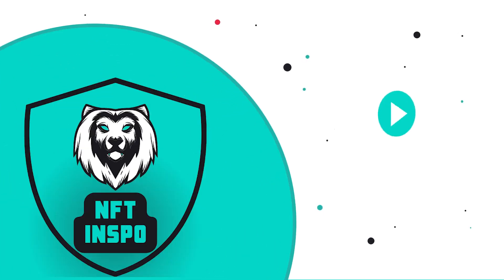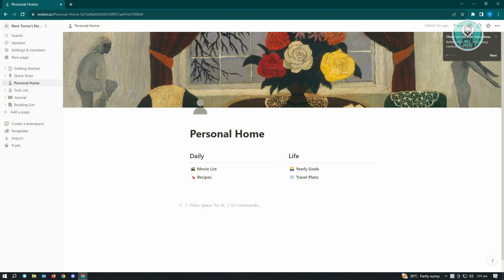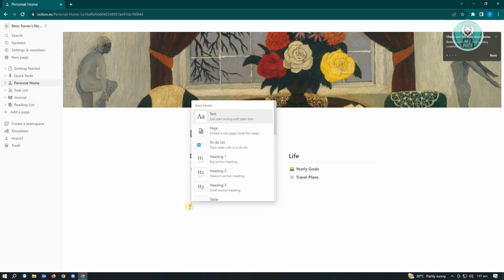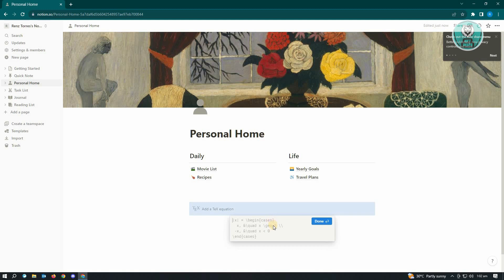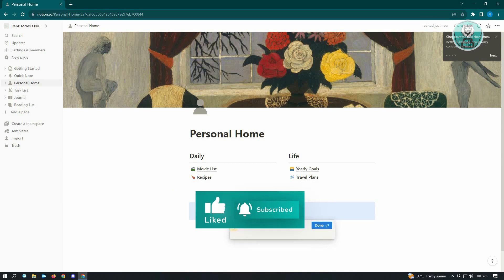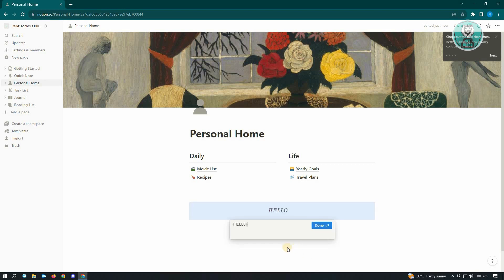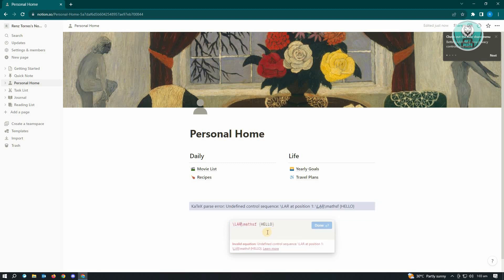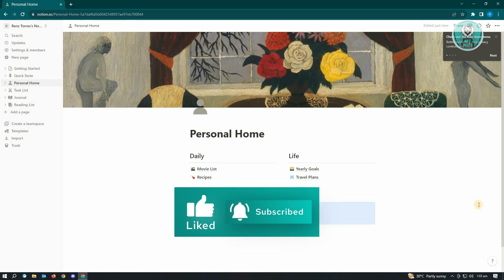How To Center Align Text in Notion (2025)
If you want to center align text in Notion, then this video will help you with this!